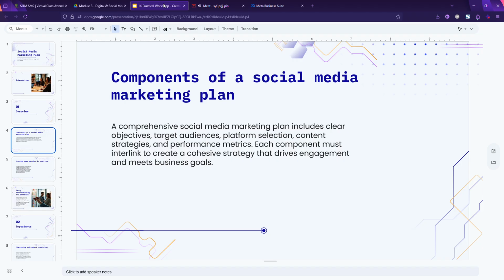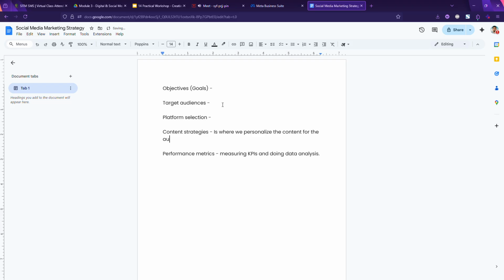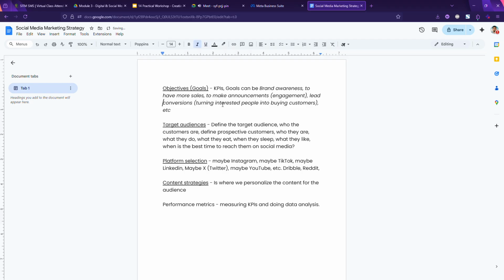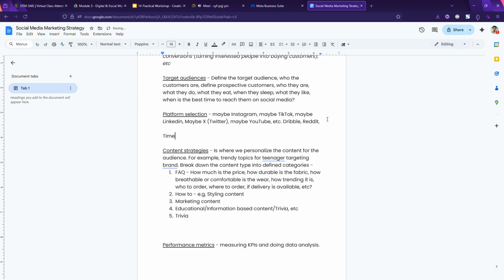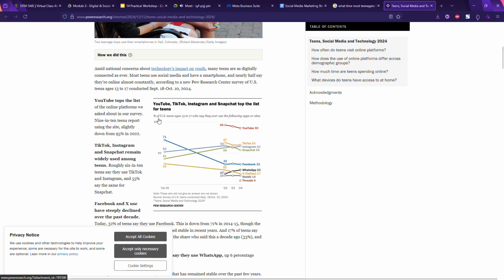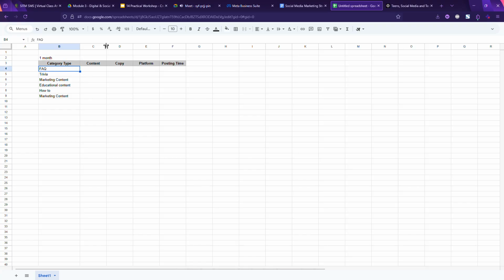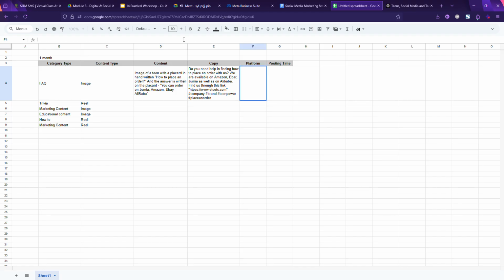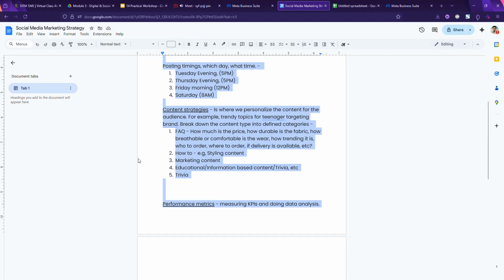Class 14 | Practical Workshop – Creating a Social Media Marketing Plan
It’s time to put theory into practice! 💡

In this hands-on workshop, students will learn how to create a social media marketing plan from scratch — step by step. By the end of this class, you’ll have a working plan you can actually use for your personal brand, a local business, or even a global brand you admire.

✨ What you’ll learn:
• Setting clear goals for social media campaigns
• Choosing the right platforms (Facebook, Instagram, TikTok, LinkedIn, etc.)
• Crafting content ideas (posts, stories, reels, videos)
• Scheduling, budgeting, and measuring results

📌 Class Assignment:
Create a Social Media Marketing Plan with 1 month's Content planner for any product, service, or brand of your choice. Include goals, target audience, platforms, content ideas, and KPIs.

By the end of this workshop, you’ll understand how strategy, creativity, and consistency come together to build a powerful online presence. 🚀

🔔 Part of the Digital Marketing Fundamentals course with Sai Pali Institute, Uganda.